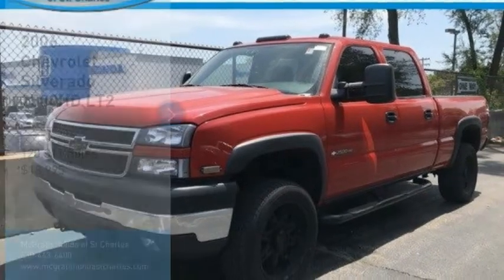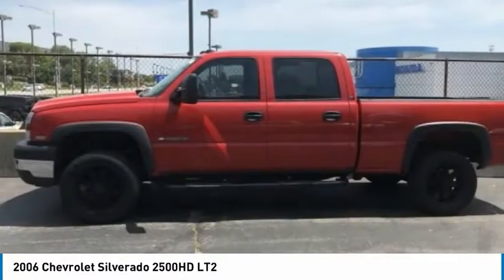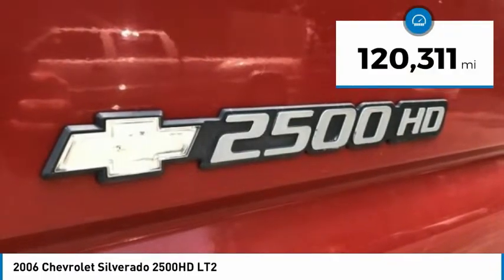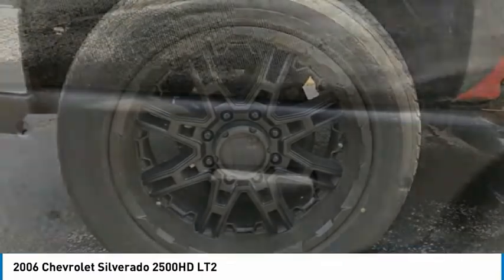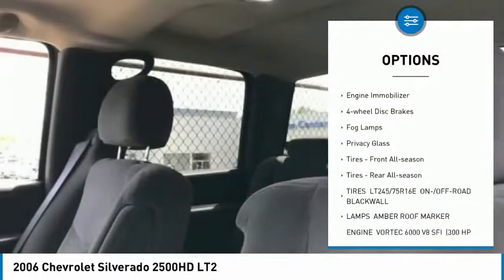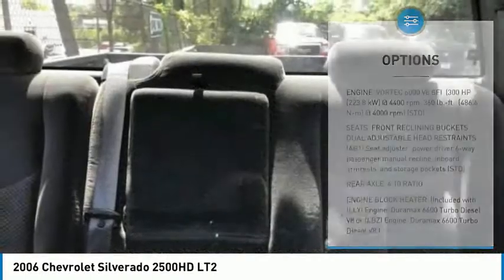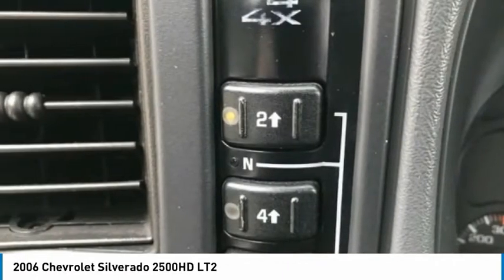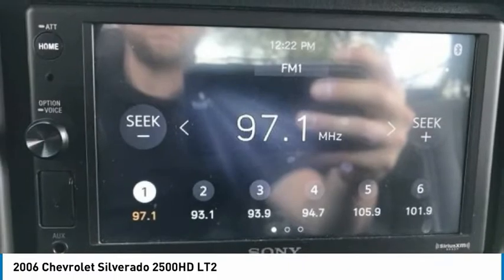2006 Chevrolet Silverado 2500HD St Charles IL S10664C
2006 Chevrolet Silverado 2500HD LT2